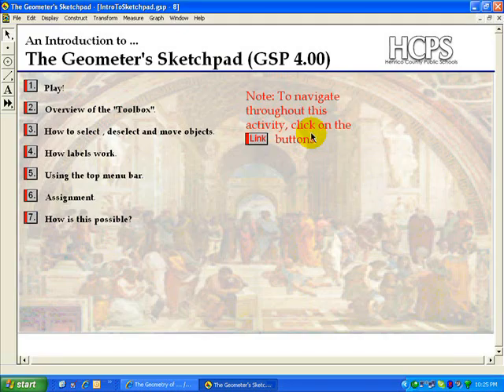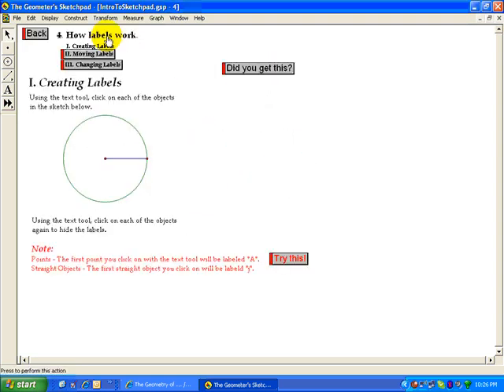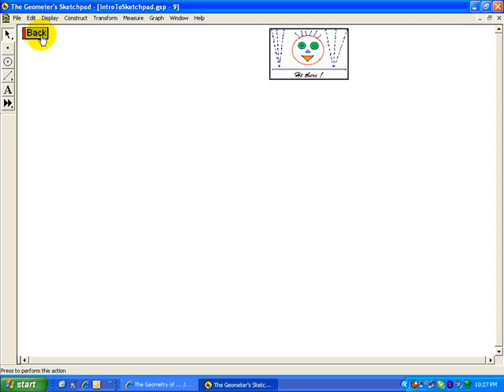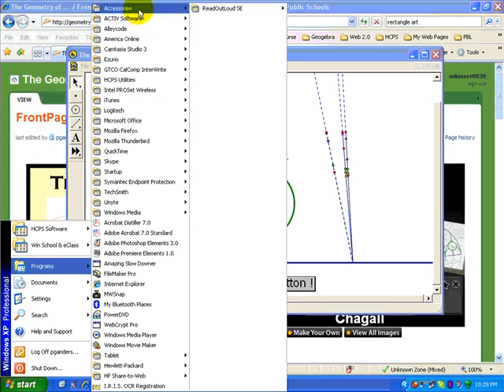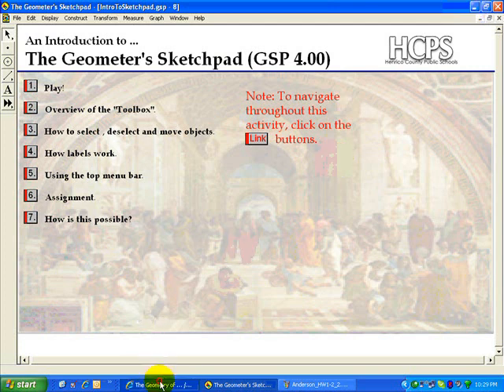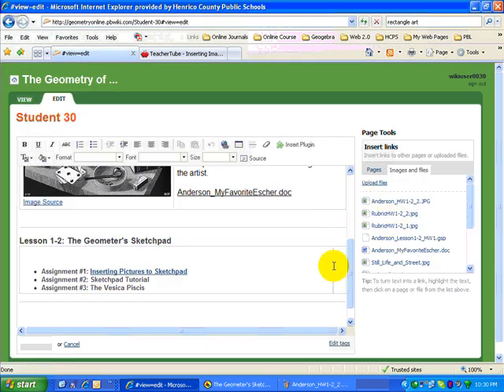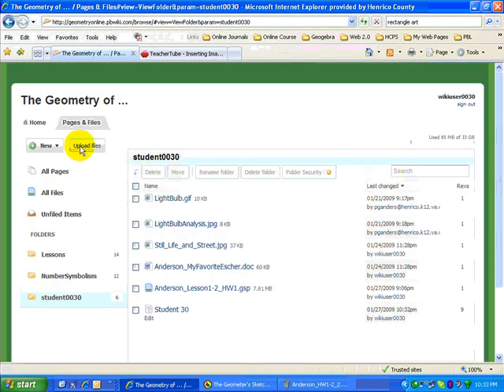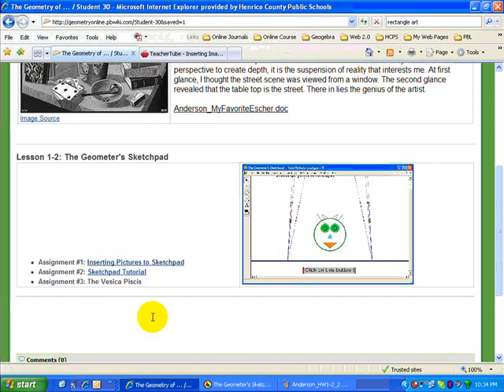An Introduction to The Geometer's Sketchpad Software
This video is an overview of the companion tutorial file.